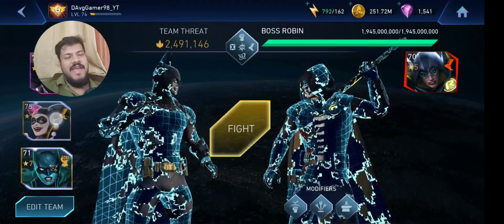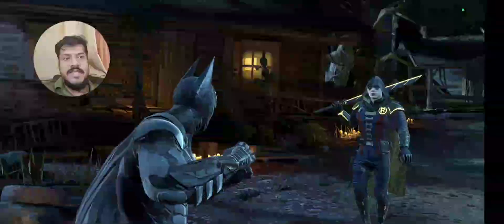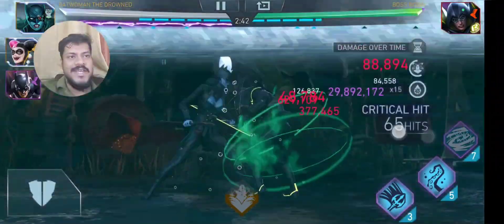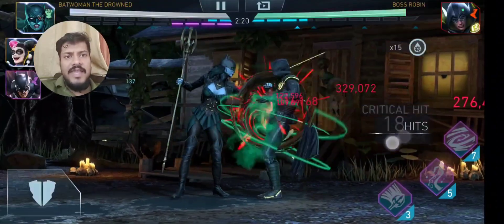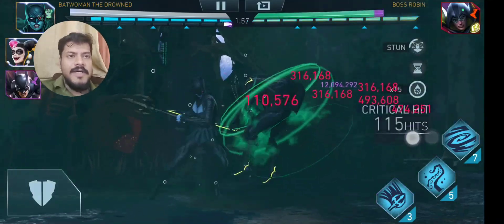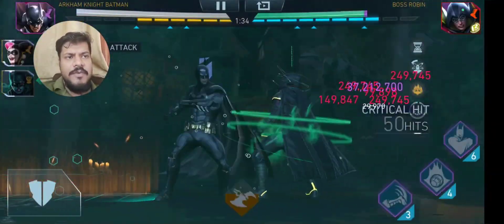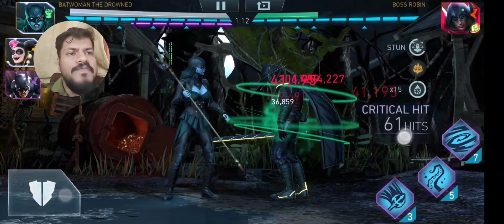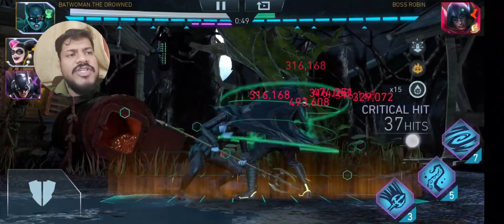Unique Azure Artifact Based Solo Raid Batwoman the Drowned Team in Injustice 2 Mobile